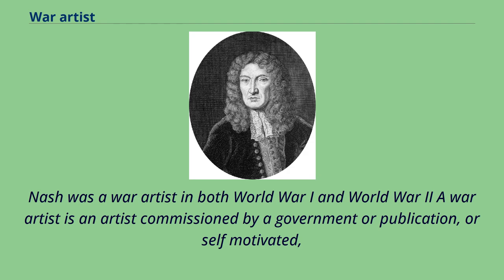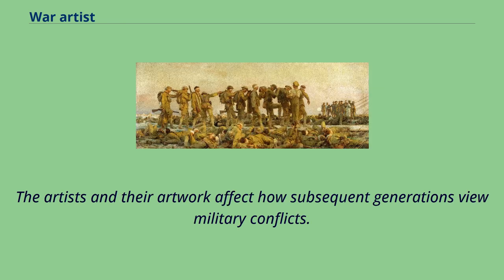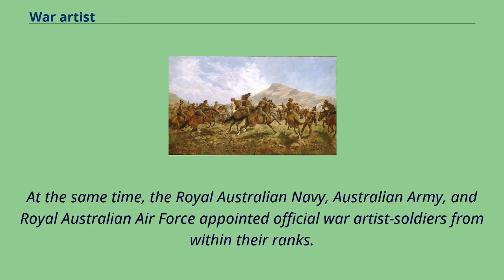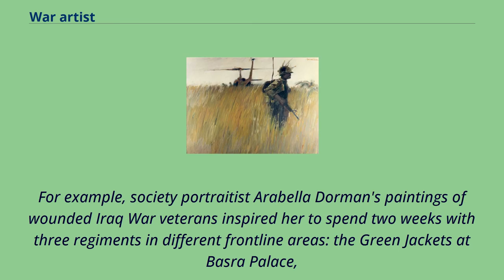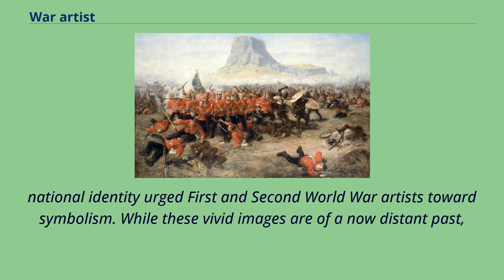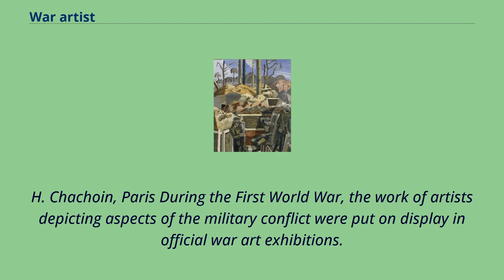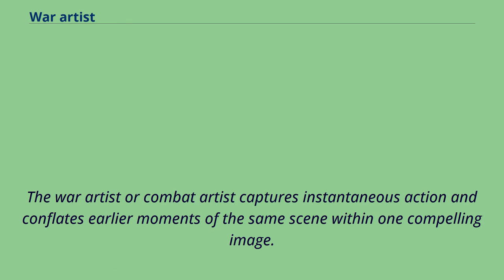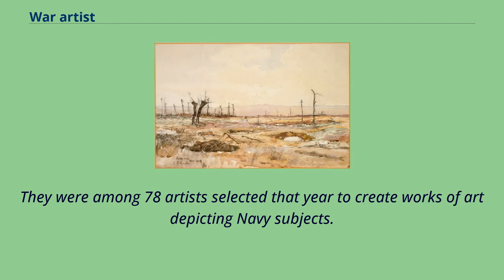War artist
Spring in the Trenches, Ridge Wood, 1917 by Paul Nash.
Nash was a war artist in both World War I and World War II A war artist is an artist commissioned by a government or publication, or self motivated,
to document their first hand experience of war in the form of an illustrative record or a depiction of how war shapes lives.
War artists explore the visual and sensory dimensions of war, often absent in written histories or other accounts of warfare.
A war artist in German-occupied France in 1941 War artists may be involved as onlookers to the scenes, military personnel who respond to powerful inner urges to depict direct war experience,
or individuals who are officially commissioned to be present and record military activity.
A war artist creates a visual account of the impact of war by showing how men and women are waiting, preparing, fighting, suffering, celebrating, or destroyed, as in Vasily Vereshchagin's 1871 painting, The Apotheosis of War.
The Third of May 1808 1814, by Francisco Goya The works produced by war artists illustrate and record many aspects of war and the individual's experience of war, whether allied or enemy, service or civilian, military or political, social or cultural.
The role of the artist and his work is to embrace the causes, course, and consequences of conflict, and has an essentially educational purpose.
Artists record military activities in ways that cameras and the written word cannot.
Their art collects and distills the experiences of the men and women who endured it.
The artists and their artwork affect how subsequent generations view military conflicts.
For example, Australian war artists who grew up between the two world wars were influenced by the artwork which depicted the First World War, and there was a precedent and format for them to follow.
Official war artists have been appointed by governments for information or propaganda ...